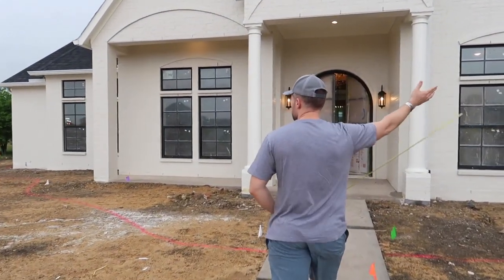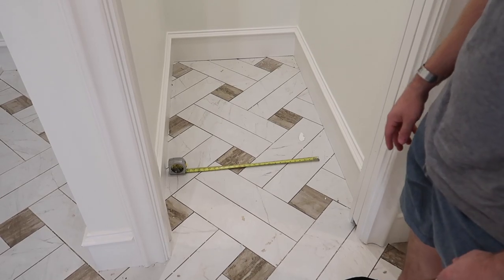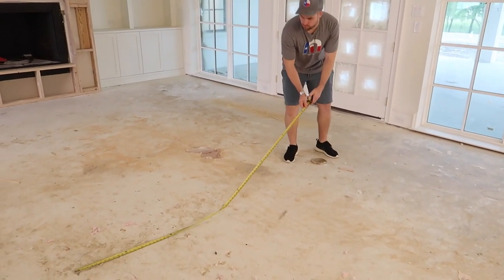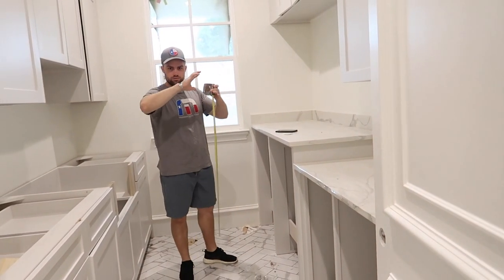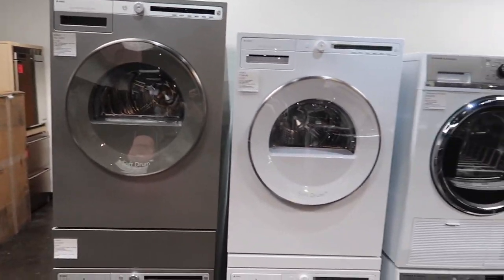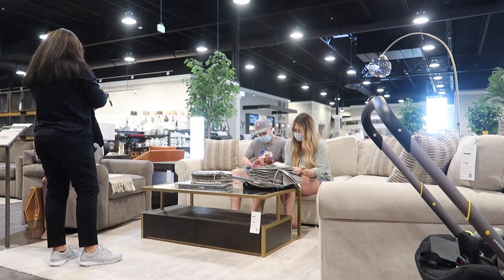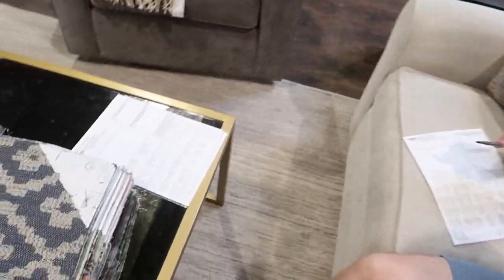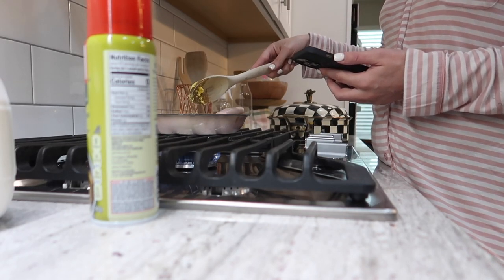A TRIP TO THE DOCTOR | DAY IN THE LIFE | Tara Henderson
POSHMARK: @Tarahendo